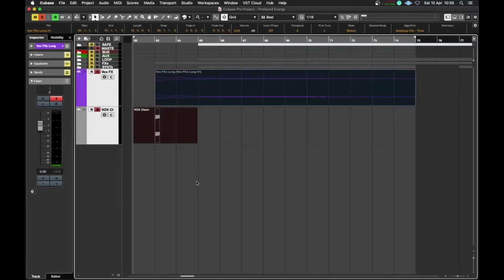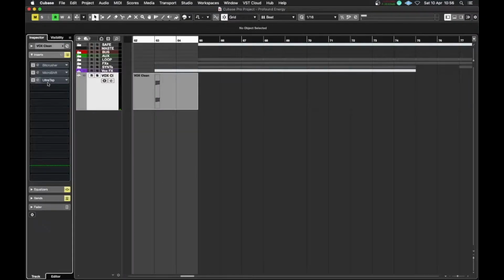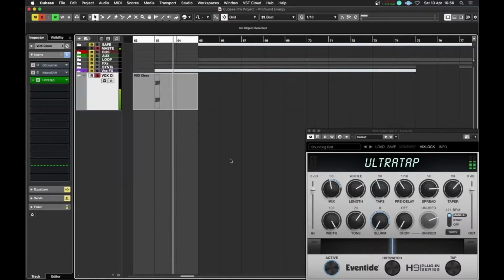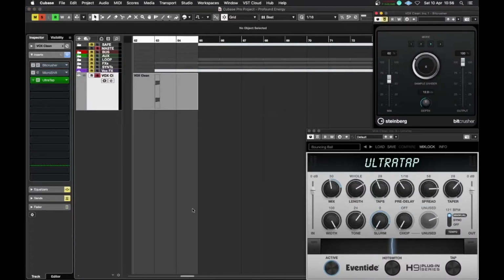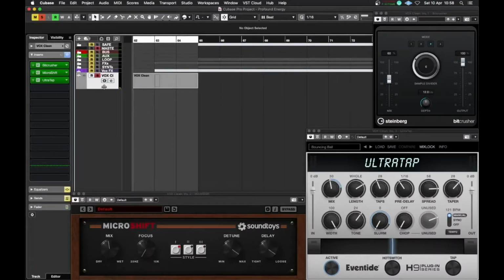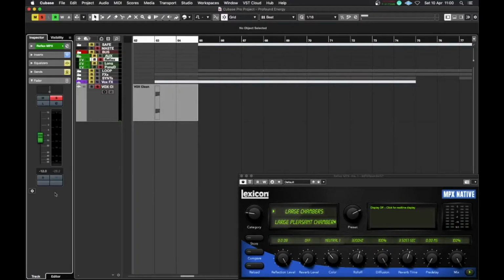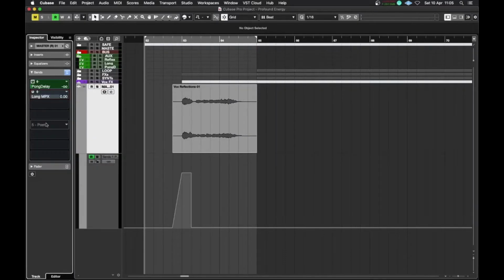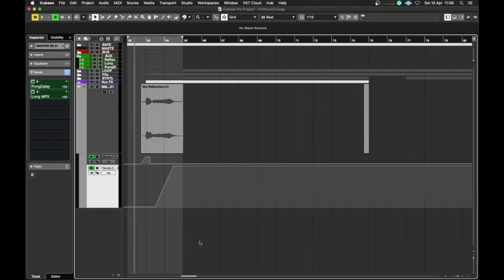Eventide & Lexicon FX in Cubase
Hello everybody,

Lets make some crazy FXsss today with the help of 2 legendary brands.

Lexicon and Eventide have being in the game for ever so they know how to do it and
With a little bit of imagination I came up with something that opens up a lot of possibilities.

Cool little trick to make your next track more twisted and psychedelic.

Experiment with it and remember to have fun.

More like this one next week.

Till next time, stay safe.

C U